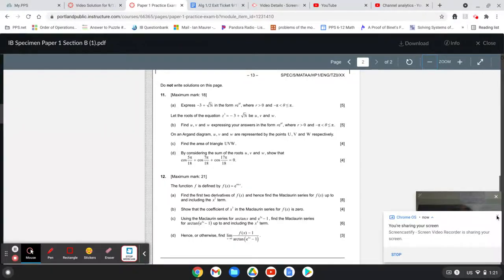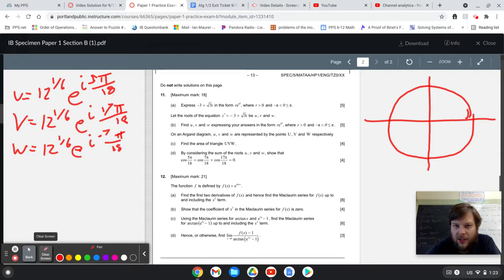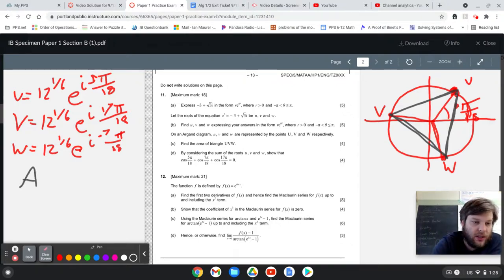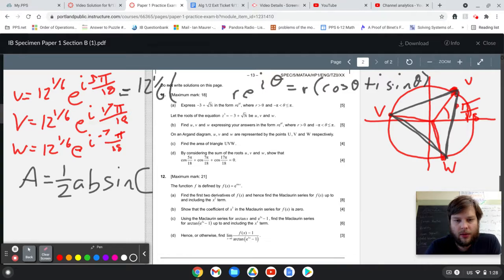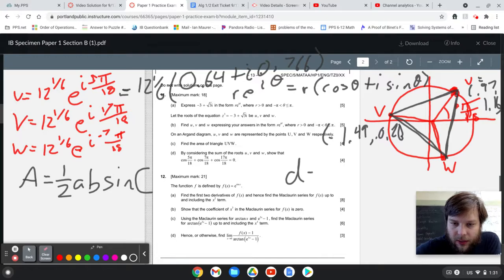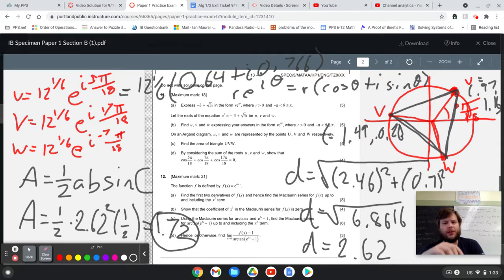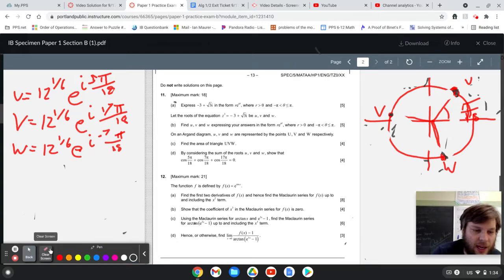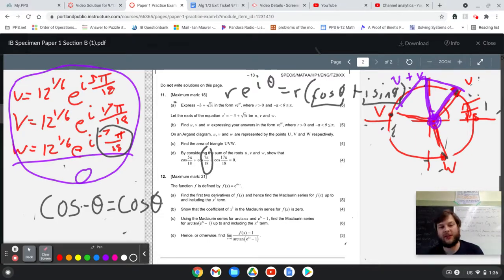Paper 1 Practice Test (Part B) Problem 11 (Parts c and d)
At 9:28, I make a mistake. I say that sin60=1/2. It should be sqrt(3)/2. Oops.